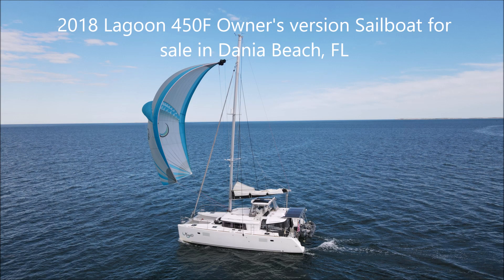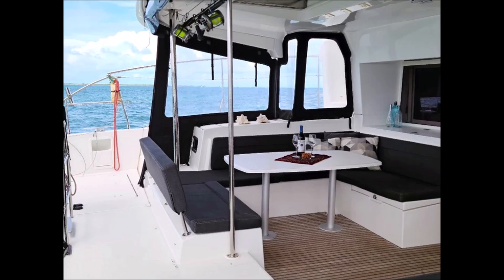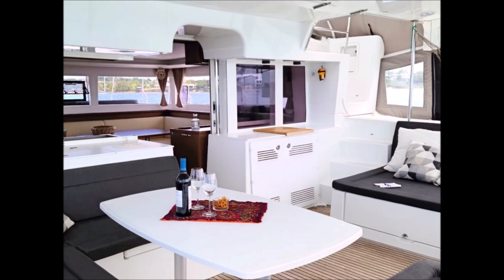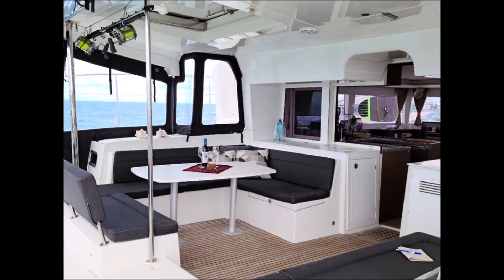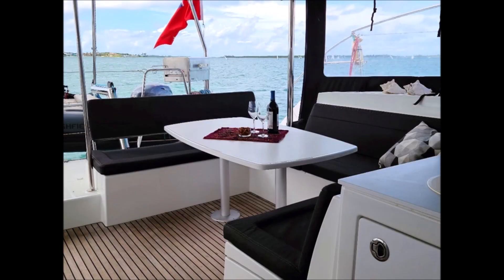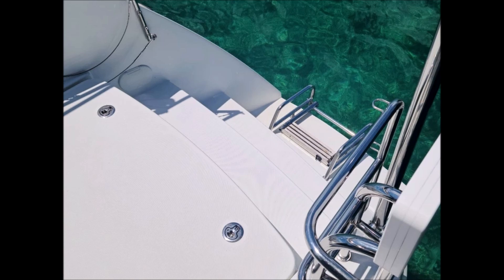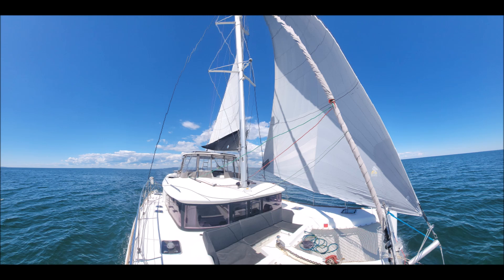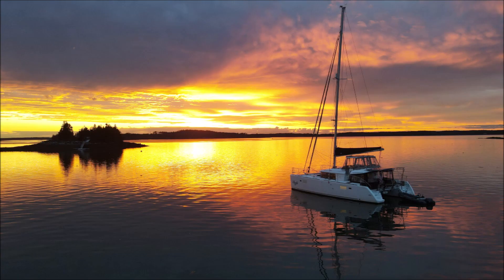2018 Lagoon 450F Owner's version Sailboat for sale in Dania Beach, FL. $725,000.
2018 45 foot Lagoon 450F Owner's version Sailboat for sale in Dania Beach, FL. $725,000.